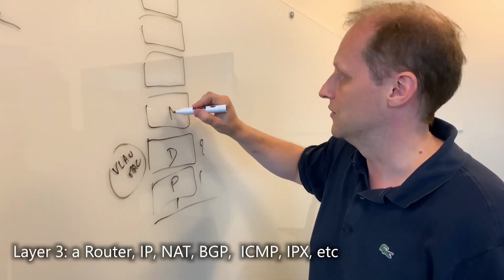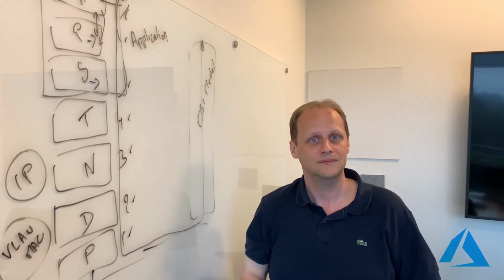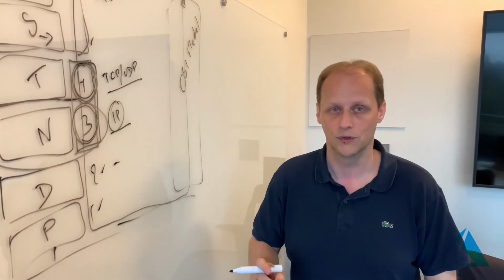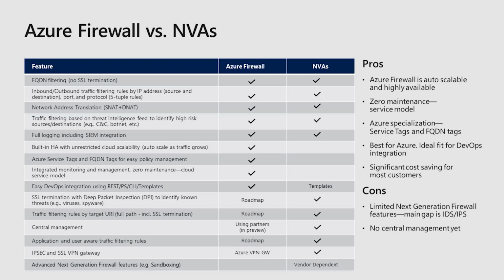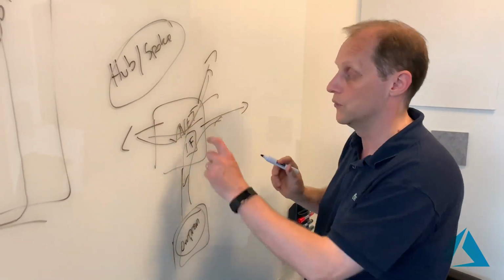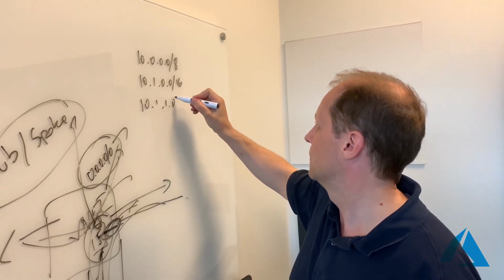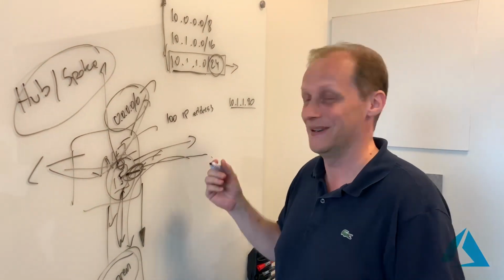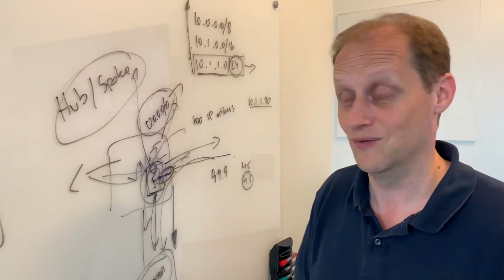Azure Firewall Demystified Whiteboarding video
Stephane Budo joins me again, this time to discuss the Azure Firewall